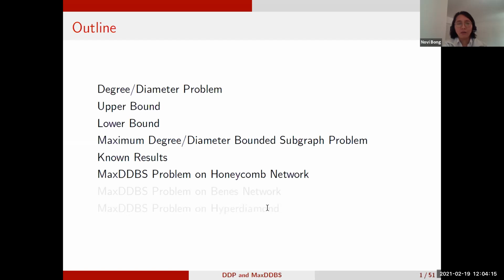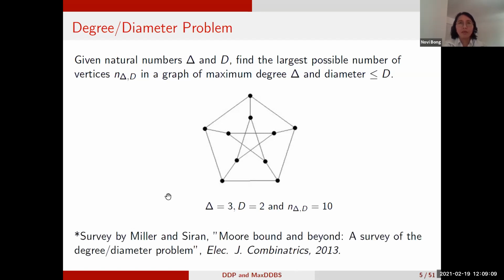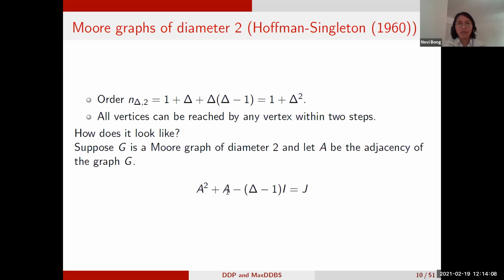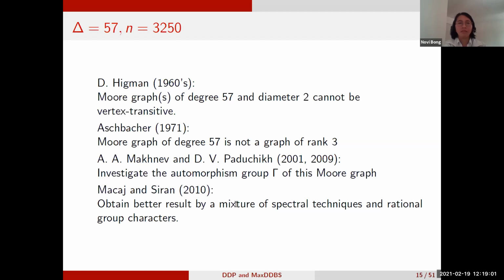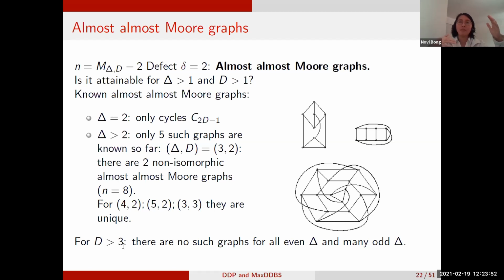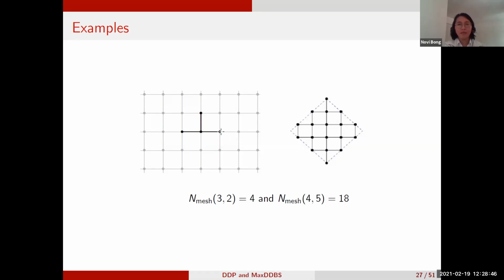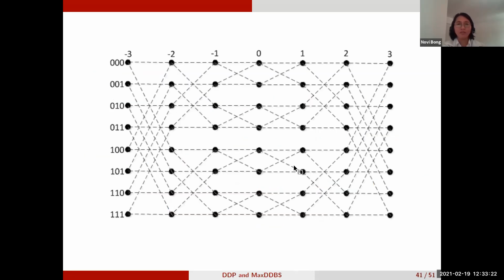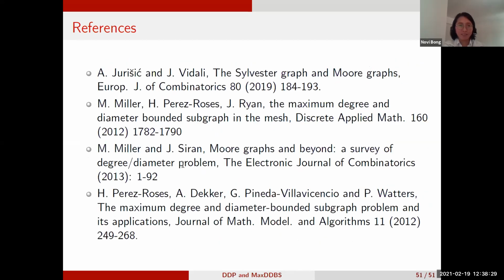Feb 19, 2021, Novi Bong: The degree diameter problem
Feb 19, 2021: Novi Bong (University of Delaware)

Title: The degree diameter problem
Abstract: The degree/diameter problem is a problem to determine the largest (in terms of vertices) graphs or digraphs or mixed graphs of given maximum degree, respectively maximum out degree or mixed degree and given diameter. The general upper bounds for this problem are called the Moore bounds and the graphs that attain this bound are called Moore graphs. Since there are not many Moore graphs, the research in this area then focuses on two approaches: finding a tighter upper bound or constructing large graphs to improve the lower bounds. Besides, the degree/diameter problem has also been generalized. One of its generalization is the maximum degree and diameter-bounded subgraph (MaxDDBS) problem, which aims to determine the maximum order in a graph, but the graph should lie in a given host graph or architecture. Some examples of architectures/host graphs are mesh, triangular network, butterfly networks, etc. In this talk, I will give an overview about the degree/diameter problem for undirected graphs and maximum degree diameter-bounded subgraph for certain host graphs.